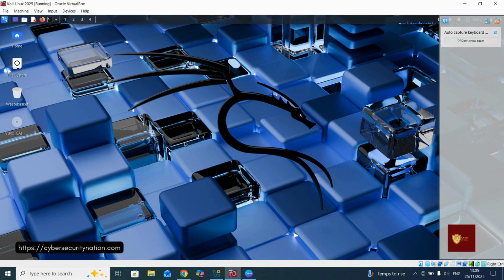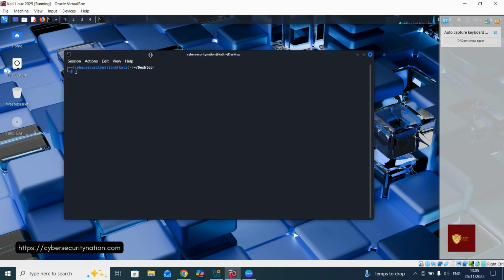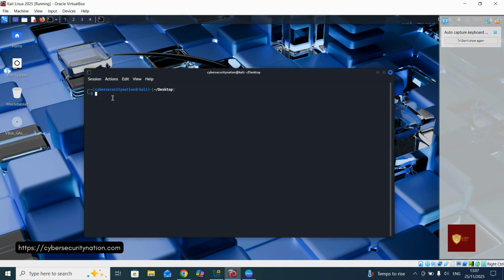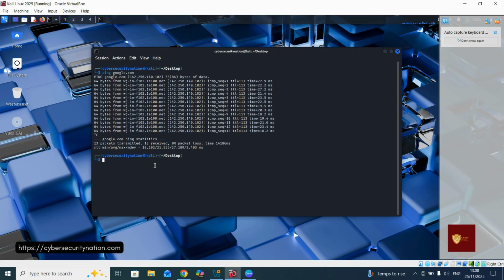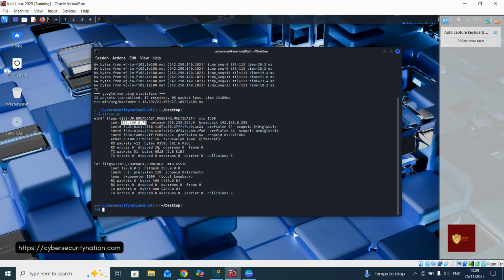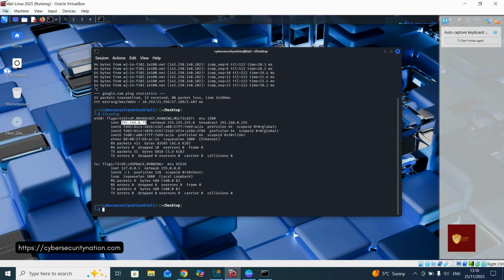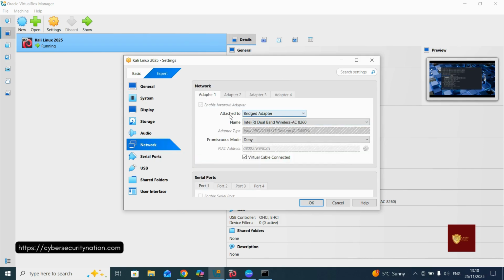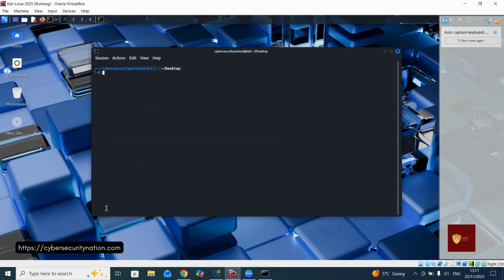Kali Linux Network Not Working? | Quick Fix - Day 6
Is your Kali Linux VM struggling with network connection? 😫 Don't let network issues halt your ethical hacking journey! This essential troubleshooting tutorial guides you through common problems and provides step-by-step solutions to fix Kali Linux network connection in your Virtual Machine (VM). Get your cybersecurity lab back online and ready for action!

• Diagnose Network Problems: Identify why your Kali Linux VM might not be connecting to the internet or your local network.
• VirtualBox Network Settings: Understand crucial VM network modes like NAT, Bridged Adapter, Host-Only, and Internal Network in VirtualBox and when to use each.
• Fix Kali Linux WiFi Issues: Solutions for when your Kali VM isn't detecting or connecting to wireless networks.
• Network Adapter Configuration: How to properly configure your network adapters within Kali Linux.
• DHCP & Static IP Setup: Troubleshooting IP address assignment and setting up static IPs if needed.
• DNS Resolution Fixes: Solutions for when websites aren't loading, but you seem to have an IP.
• Troubleshooting Commands: Essential Linux commands for network diagnostics (e.g., ifconfig, ip a, ping).
• Common Error Solutions: Practical fixes for "no internet access," "network unreachable," and other frustrating connectivity errors.
• Re-enabling Network Manager: Steps to restore network manager functionality if it's disabled.
This video is perfect for ethical hackers, cybersecurity students, or anyone who has installed Kali Linux in a VM and is encountering network connectivity challenges. Get your lab working flawlessly so you can focus on mastering your skills!

🔗 Read the full blog post for detailed instructions, command examples, and advanced troubleshooting scenarios:
(Note: You'll need to create this blog post on your site)
• Your First Virtual Machine Lab! Install Oracle VirtualBox & Kali Linux
• What is a Virtual Machine (VM)?

Still stuck with your Kali network? Drop your specific problem in the comments below, and let's troubleshoot it together!